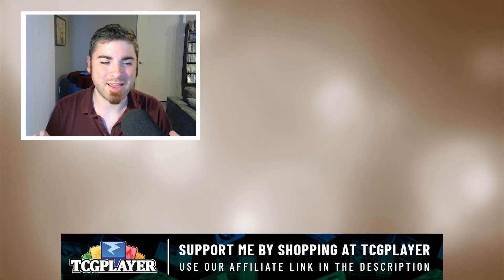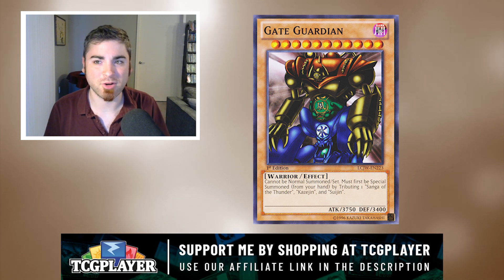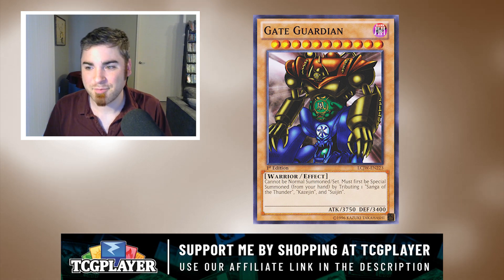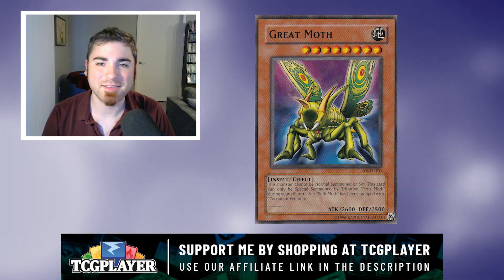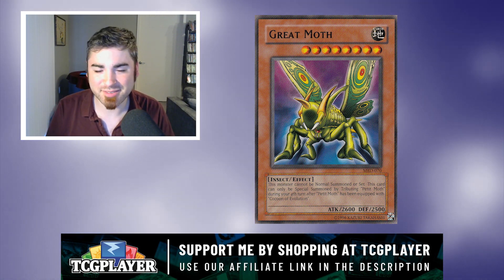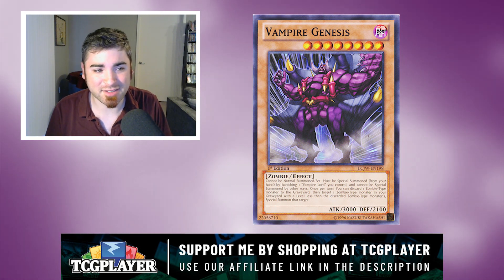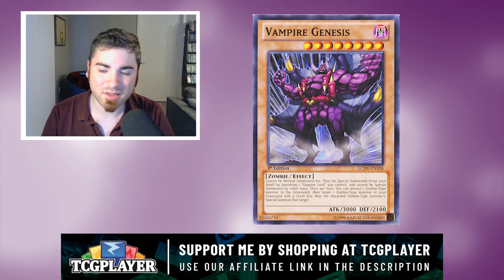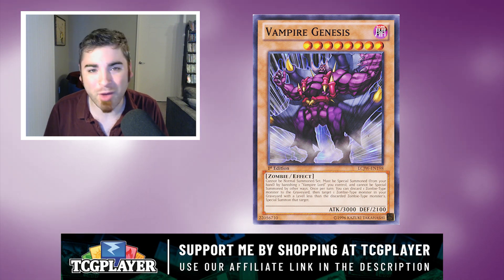Yu-Gi-Oh! Boss Monsters that SUCK HARD!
THE place for Retro Yu-Gi-Oh! Look below to support the Zone!!

Retro Yugioh boss monsters that are just plain BAD!!

Hey everyone, thanks for stopping by! I'm Jesse from the Janjo Zone in which I produce weekly Yu-Gi-Oh! content! If that's your jam or cup of tea, then you are in the PERFECT place to be! Cheers!